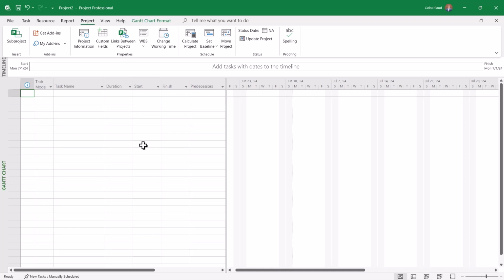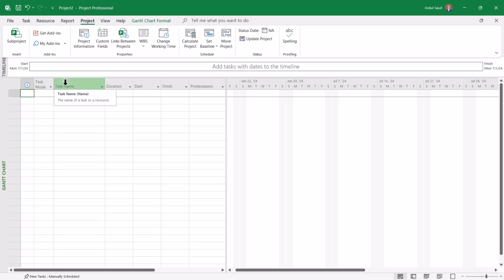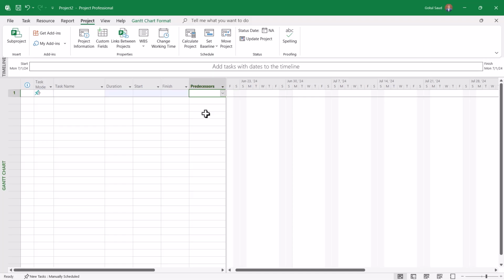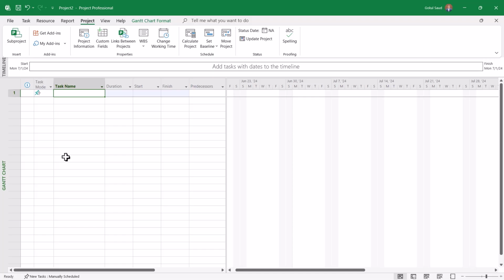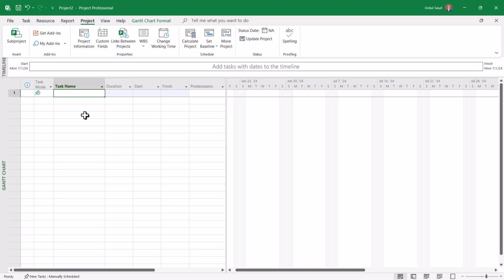M2L6 MS Project: Requisites for making a realistic project schedule